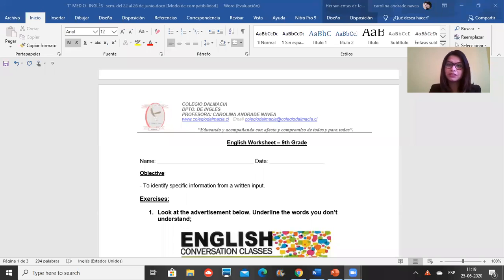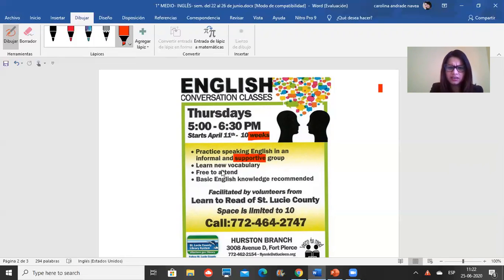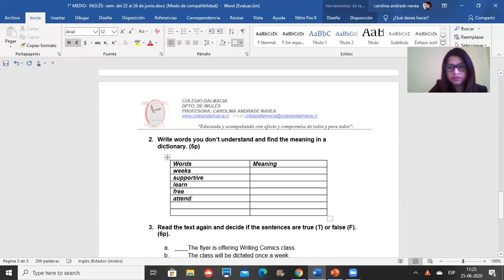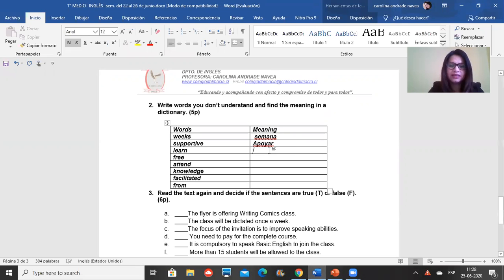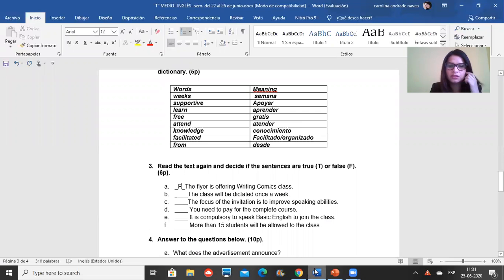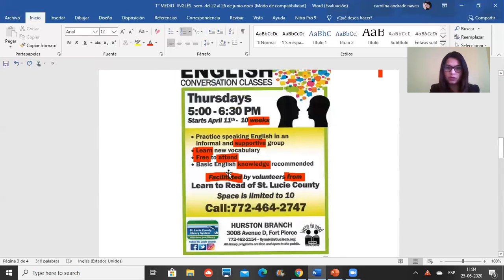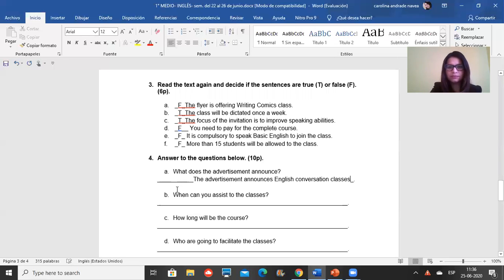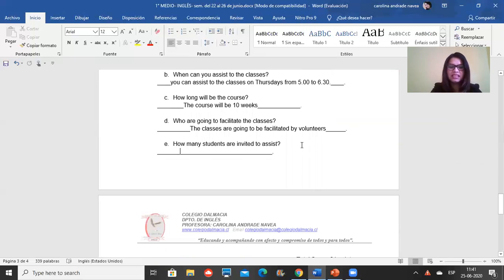1° MEDIO: Inglés Retroalimentación Semana 8 (22 al 26 junio)